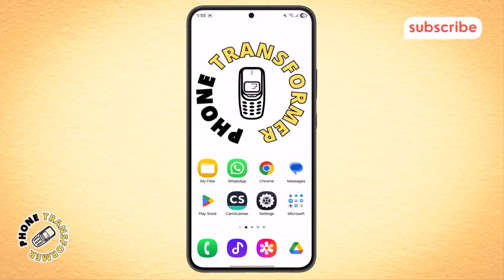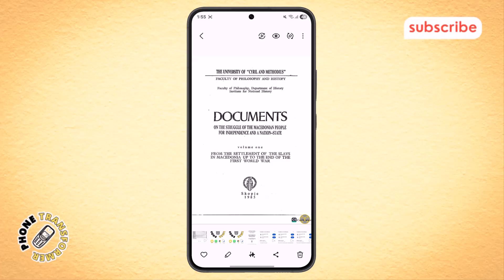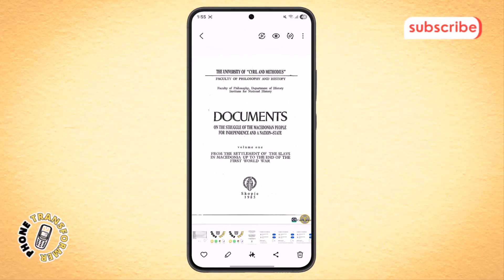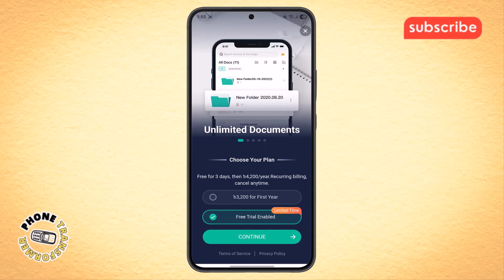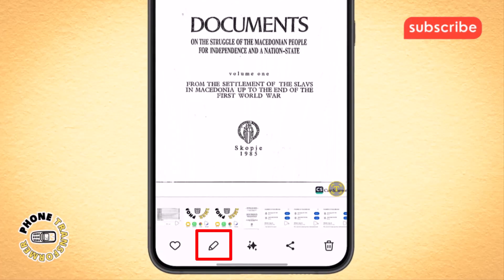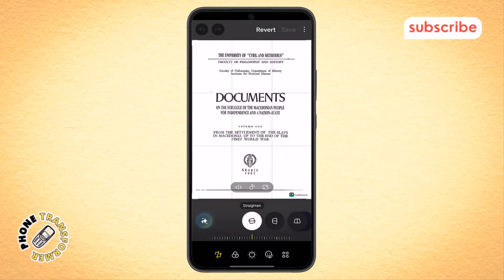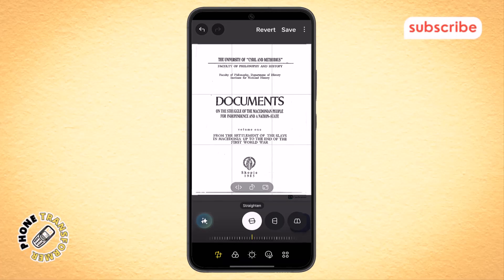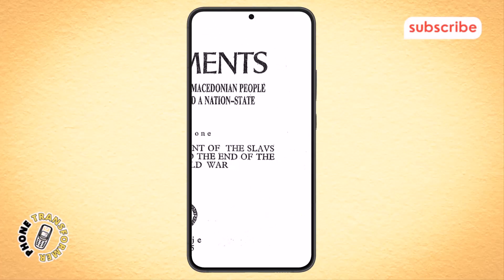How To Remove CamScanner Watermark And Use CamScanner Full Version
📝 Learn how to remove CamScanner watermark and use CamScanner full version for free! This quick tutorial reveals a simple trick to eliminate watermarks without paying for premium.

⏱️ -- TIMESTAMPS --
0:00 - Introduction to CamScanner watermark removal
0:14 - Step 1: Open your scanned document in CamScanner
0:25 - Step 2: Locate the CamScanner watermark icon
0:42 - Step 3: Access the editing menu with the pencil icon
0:54 - Step 4: Crop out the watermark and save your document